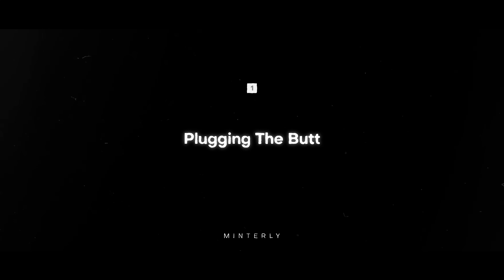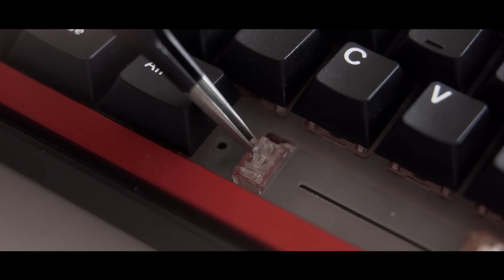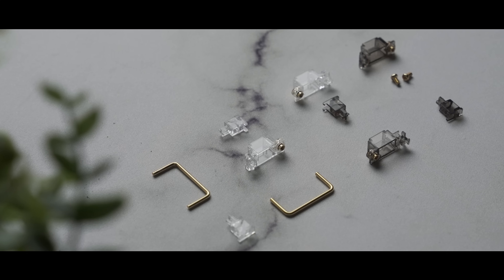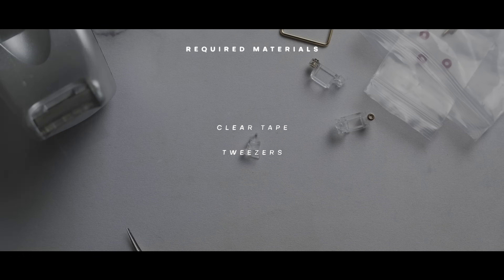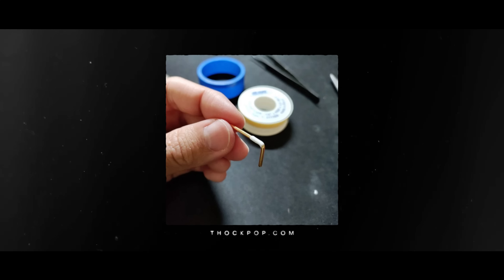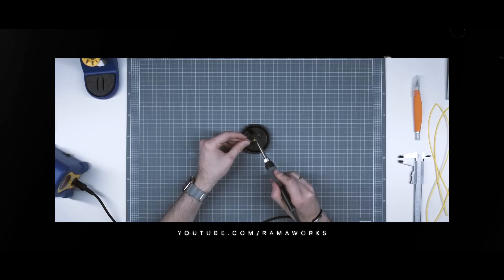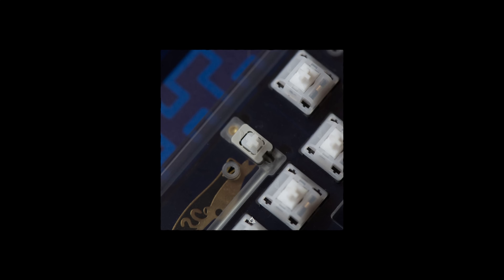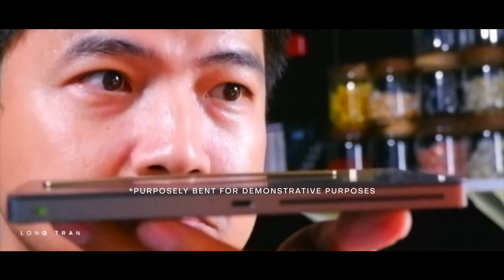Stabilizer Mods Explained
If you couldn’t tell, i watched loki

!!! EXPAND FOR MOD + CREATOR INFO (In order of appearance)

↜ TIMESTAMPS ↝

[start] - [section title]
0:00 - Intro
1:05 - Plugging The Butt (Minterly)
2:09 - Holee (Tet)
2:51 - Epsi (Epsilon KB)
3:19 - Clear Tape (Durian SoftJoJo)
3:56 - Dry HUMP (Thockpop)
4:28 - Wire Bandaid (Luke Mason)
4:48 - Shrink Tube (Unknown)
5:12 - Mods conclusion / New stabs intro
5:40 - Staebies
6:09 - Owlstabs
7:05 - TX Clip-ins
7:24 - Conclusion
8:06 - Outro

◖MUSIC◗
Outro: Don’t Fall For Me - Harris Heller